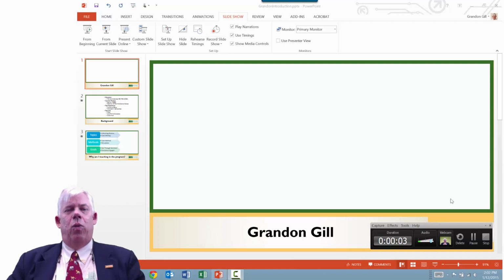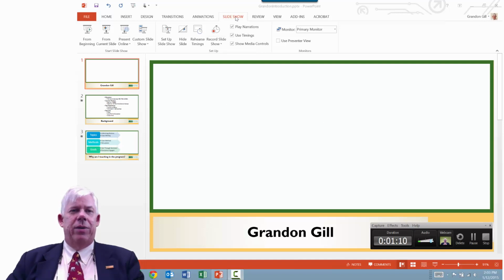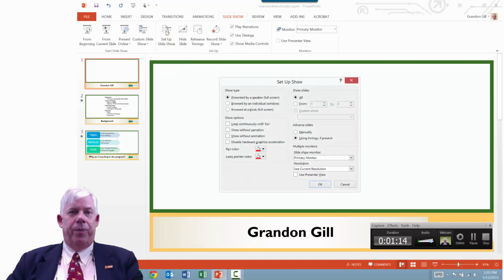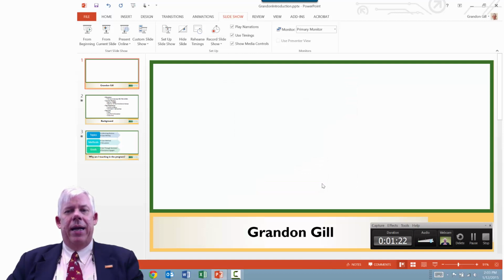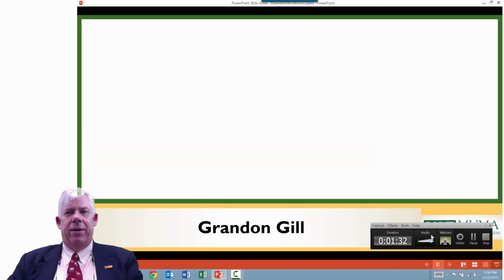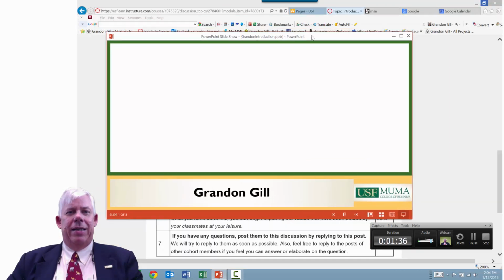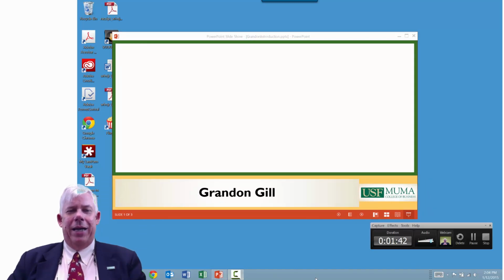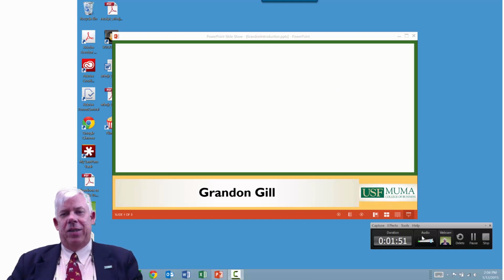Introduce Yourself with PowerPoint and Camtasia, Part 2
USF DBA program exercise to create a short welcome video using PowerPoint and Camtasia.